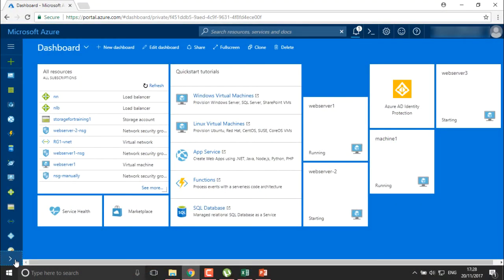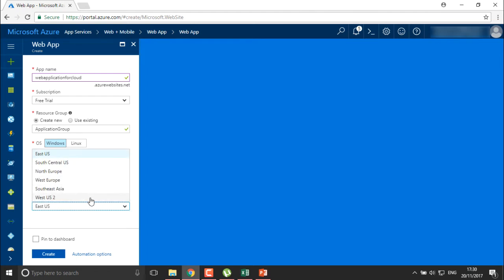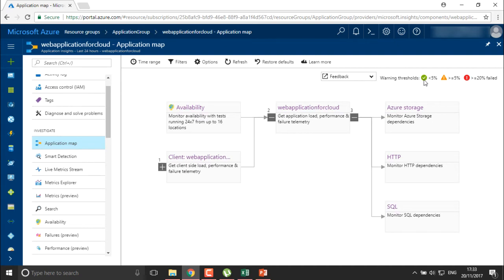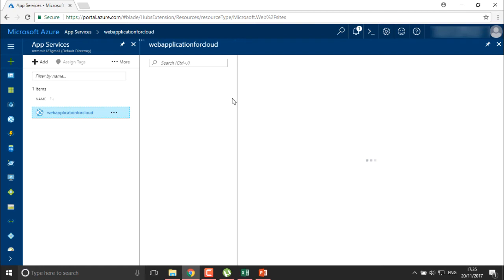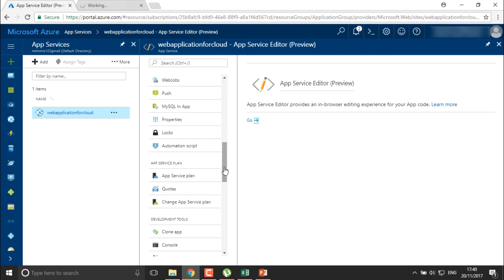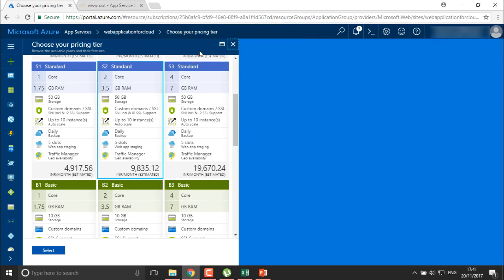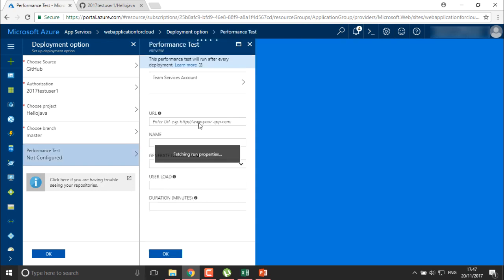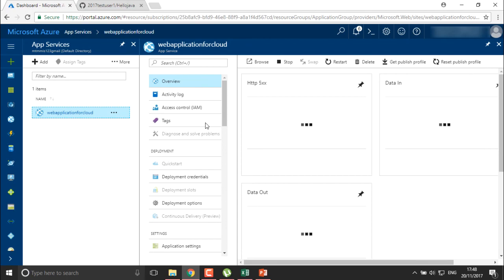Azure - Creating Web App in Azure